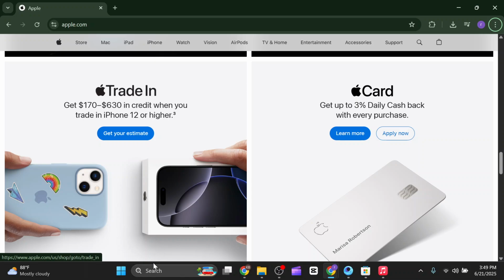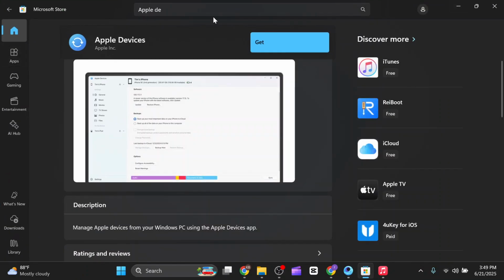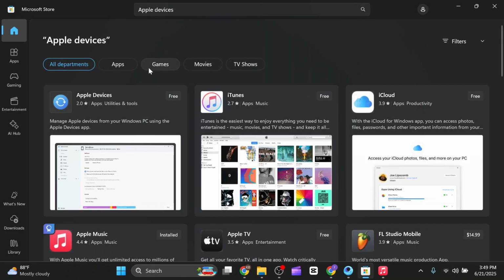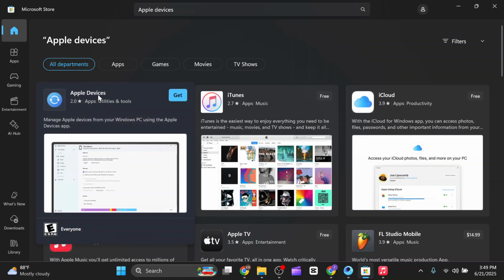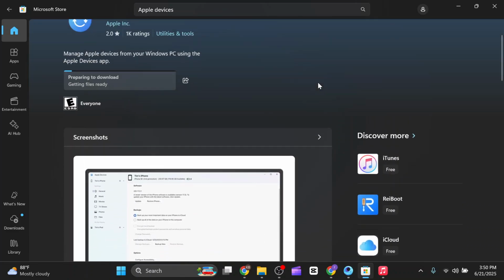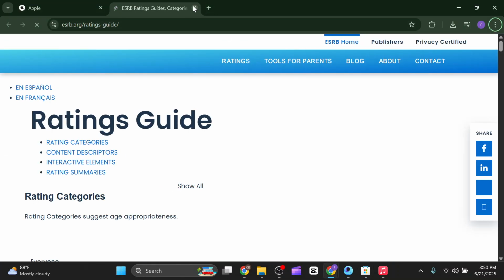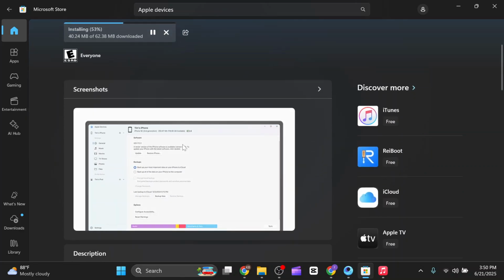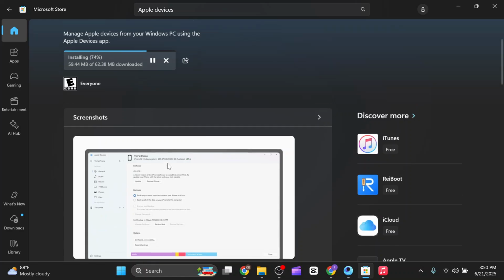How To Download & Install Apple Devices App On Windows PC Laptop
In this video, how to download and install Apple Devices app on Windows PC/laptop is shown with clear and easy steps. This guide will help you set up the official Apple Devices app to manage your iPhone, iPad, and other Apple products right from your Windows computer. Perfect for syncing, backups, and updates—watch till the end for pro tips!